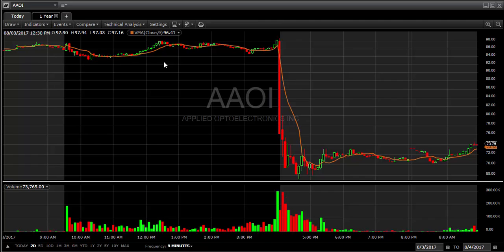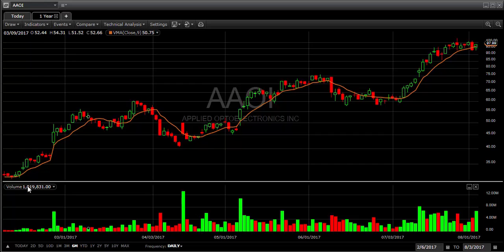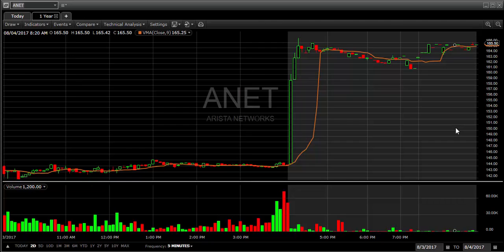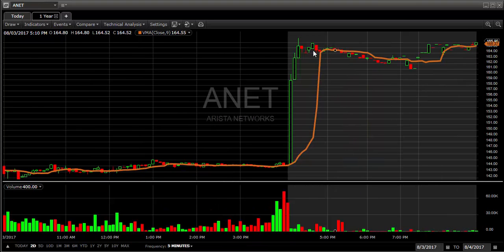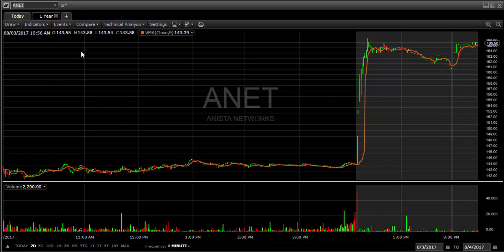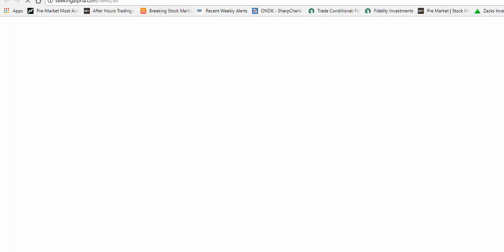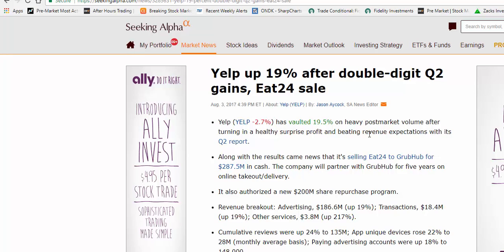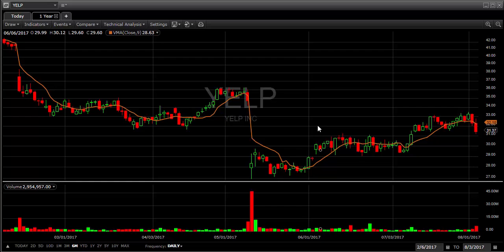Morning Watch List - What to Look for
Here is an exmaple of a big earnings eruptions setup this morning and 2 other large gaps that did not look nearly as good pre-market.  We go over the huge move on STMP and how to trade it using the rules in our earnings eruptions day trading course.

Early read this morning on earnings trades setting up.  More to set up later this morning on a busy earnings day